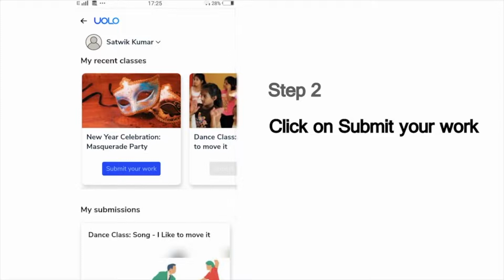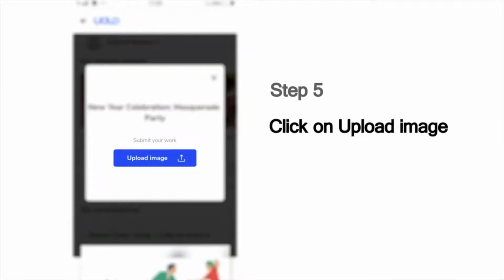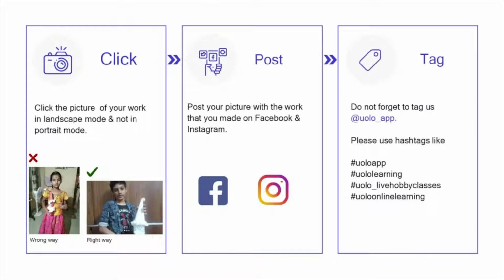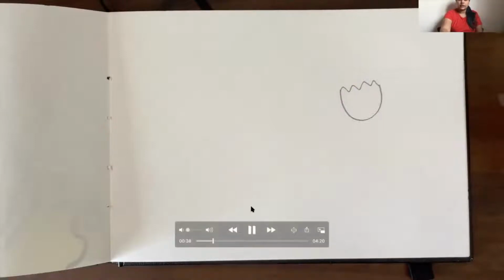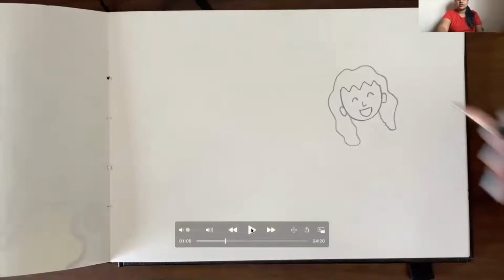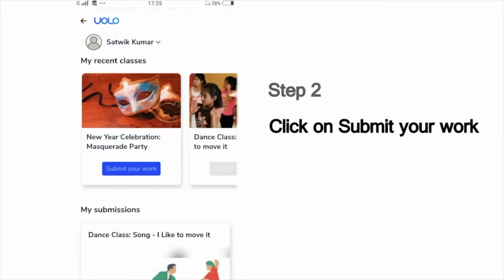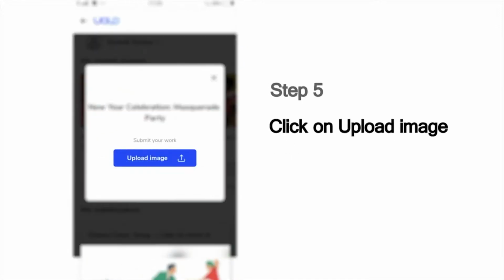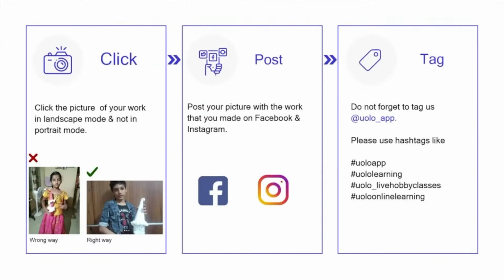Express Love for Colours this Holi!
In this class, the students will learn how to draw a colourful picture illustrating the festival of Holi. The students will learn how to draw human beings and the objects associated with the festival. We will complete the artwork with bright colours.